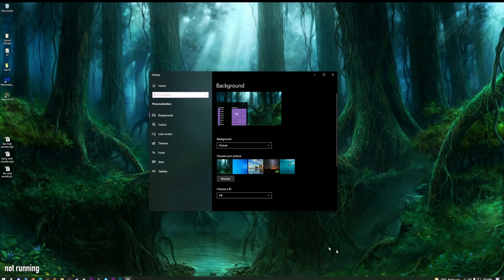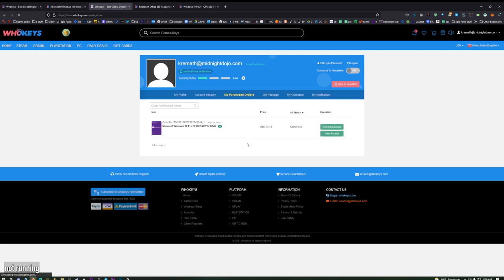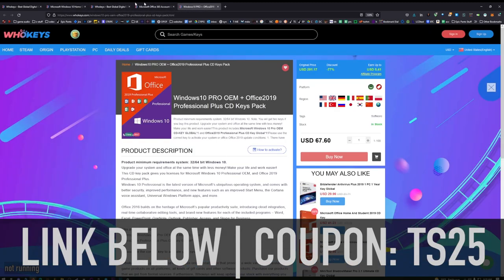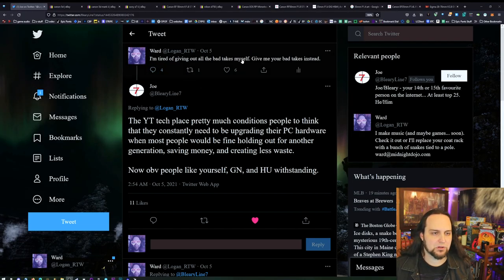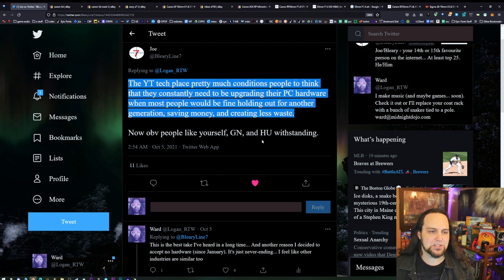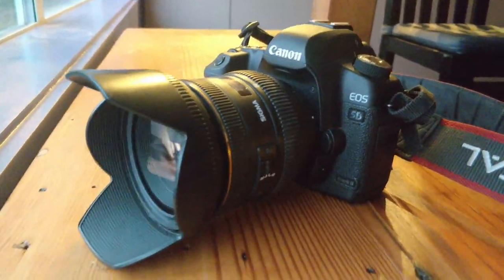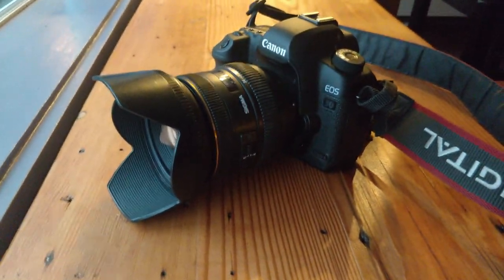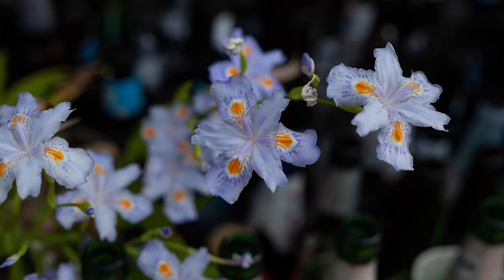The Best Cameras & Lenses for Beginner or Budget Photography (Buy Used Gear!)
Many think you have to go out and buy the newest thing… it must be better than something made 10 years ago? Well a camera isn’t a graphics card. You can get nearly the same quality using a very old Canon 5D Mark II as you can with one of the fancy new cameras that cost 5x as much. It’s all about the lenses and the sensor. Here I cover my pick for the best kit for starting photographer or for anyone who wants high quality on a budget. We discuss the old Canon 5D, older Nikon cameras, new Fujifilm cameras, Sigma lenses, full frame sensors, and a lot more.